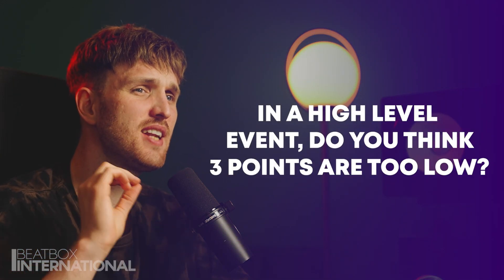MADOX 🇩🇪 | P.A.C.E. Judging System | Tutorial & FAQ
We're excited to bring you a brand new judging system developed by our favourite man of culture, @Madoxbeatbox!

This judging system will be implemented in the wildcard judging and battles of International Throwdown 21'. Watch the whole video to understand how it works!

Have any questions? Leave them in the comments!

Timestamps:
0:00 Introduction
0:30 Why is it called PACE?
0:47 P - Performace
1:28 A - Arrangement
2:50 C - Complexity
4:30 E - Execution
5:19 1 Judge, 1 Category
5:34 The Point System
6:34 Why does a judge only judge one category?
7:09 What happens if the participants have the same points?
7:30 Are 3 points too low?
8:31 Where do counters/rebuttals fit in?
9:10 What happened to technicality and musicality?
9:37 Will each judge explain their decision after they vote?
10:47 IT21 Announcement

❗ Interested in sending in your beatbox shoutout to us?
🎤 If you are a solo beatboxer, a beatbox crew, a tag team, or a loop station artist - we'd love to hear your beatboxing!
🔴Follow these steps:
🔻 Find a quiet place with no background noise
🔻 Record your video sideways/landscape
🔻 Say your NAME and  COUNTRY
🔻 Record for 90 seconds minimum

Shoutout to our supporters!
YouTube Member
Jayden
꧁༺JCΞЯΞSҜ ༻꧂
itz- LynX

Zhang WenHan [The People's Champ]
M8 [The People's Champ]
Peakbox [The People's Champ]
Senek [International Idol]
Monark [International Idol]
VintageFx [International Idol]
Evann [International Idol]
DemonZz [Community Contributor]
TheReal Hank [Community Contributor]
Decki [Community Contributor]

Beatbox International is managed by beatboxers, for beatboxers!
Our team is built of members that are part of the beatboxing community themselves - working hard daily to promote the international beatbox community and provide content across all platforms for you to enjoy!
If you're looking for a beatbox battle, to get your face out there through a beatbox shoutout or beatbox tutorial, want to take part or think you can rank in our top 10 beatbox challenges, or you just want to find or make a new beatbox meme - we've got you covered!

T-Pot 🇬🇧 - Founder / Video Production
Puls8 🇬🇧 - Partner / Audio Mixing & Mastering
Justin Tan 🇲🇾 - Partner / Brand Ambassador
STeaMie 🇳🇦 - Graphic Design / Visual Effects
Zeoru 🇰🇷 - Discord Manager/Public Relations
Speedy 🇩🇪 - Instagram Events Organiser
Shxwn 🇸🇬 - Project Manager/Regional Representative
Mini 🇫🇷 - Discord Manager/Talent Scout
Mad Speed 🇬🇧 - Amino Community Manager